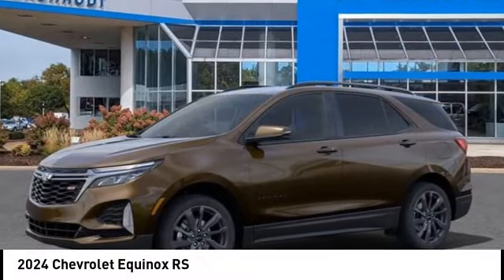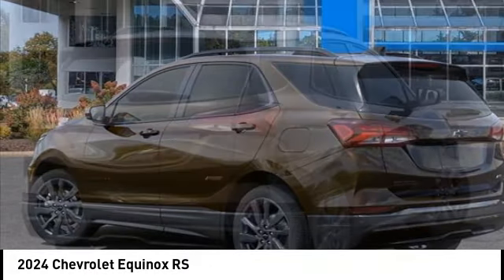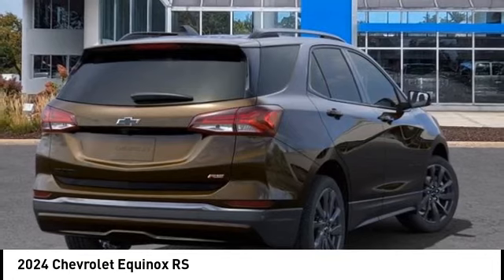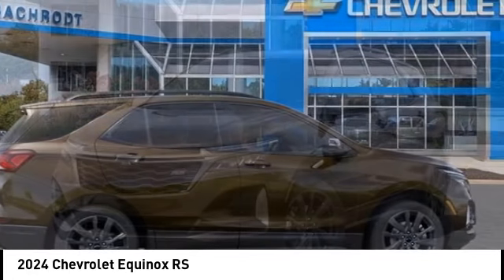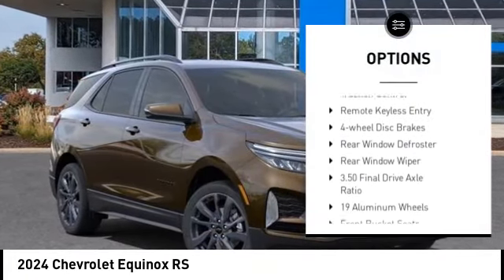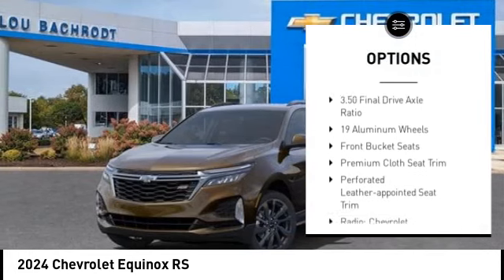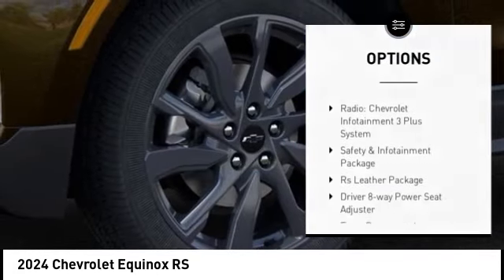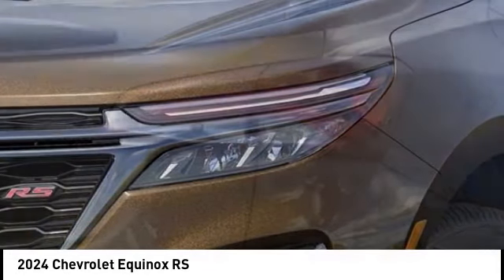2024 Chevrolet Equinox 14109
2024 Chevrolet Equinox RS

2024 Chevrolet Equinox 1.5L DOHC RS 4D Sport Utility FWD Harvest Bronze Metallic Recent Arrival! Priced below KBB Fair Purchase Price! SHOP FROM HOME, FREE DELIVERY ANYWHERE WITHIN 250 MILES!, EASY FINANCING, FULLY SERVICED. 26/31 City/Highway MPG Price does not include tax, title, license and doc fee.  Sale price shown may not include dealer added items or accessories.  You must qualify for rebates and incentives shown.  Please see your salesperson for details.$500 - Chevrolet Consumer Cash Program. Exp. 12/04/2023.  Pricing may vary based on current Market adjustment. $500 - Chevrolet Red Tag Bonus Cash. Exp. 12/04/2023